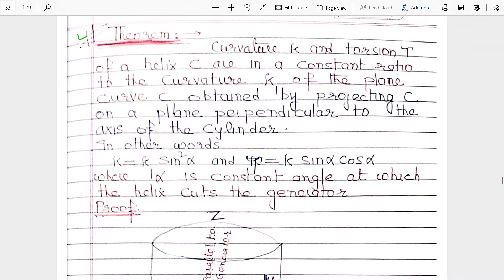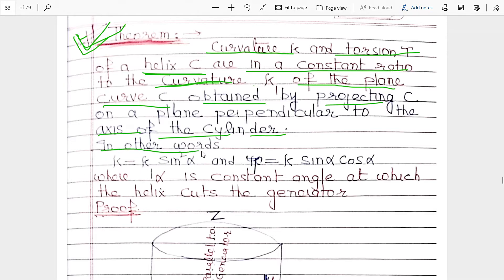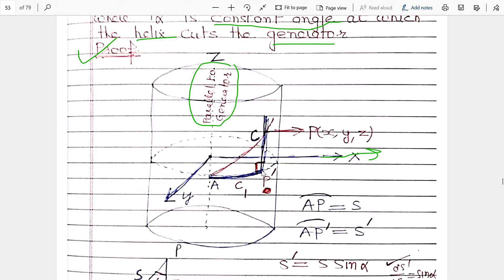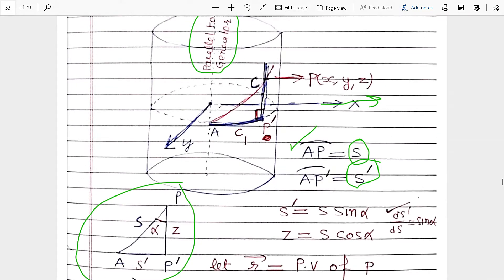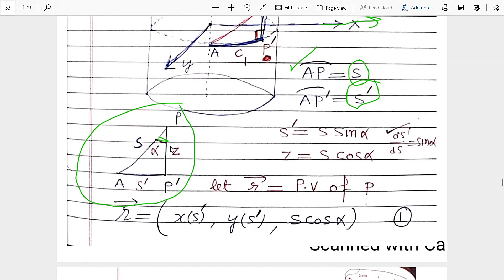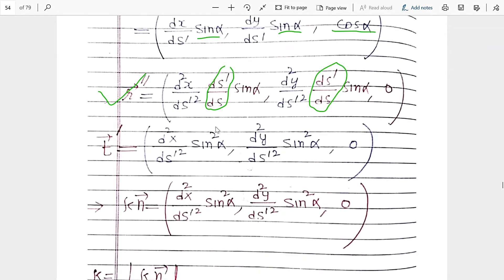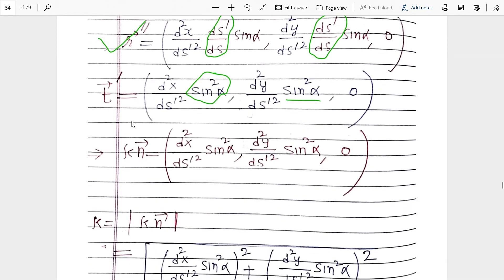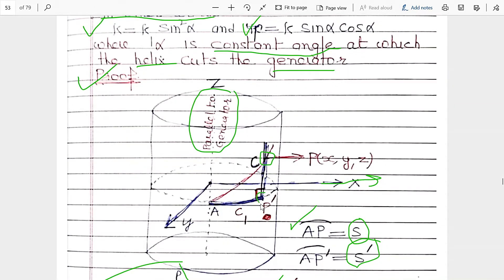Curve in space Lecture-6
This video lecture is part of series of lectures on Curve in space and is prepared for the students appearing at M.Sc examination of all Universities. For Reference Follow-:
 1. Weather burn, C.E.: Differential Geometry
2. Willmore, T.J.: Introduction to Differential Geometry
3. Bansi Lal. Differential Geometry